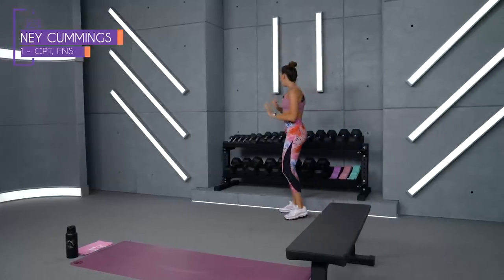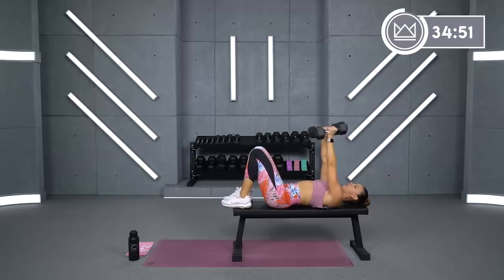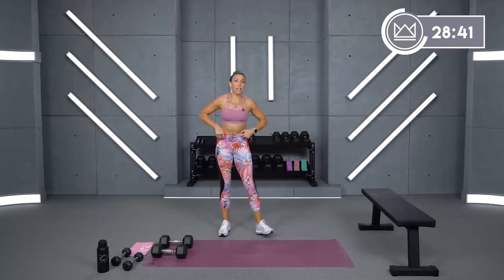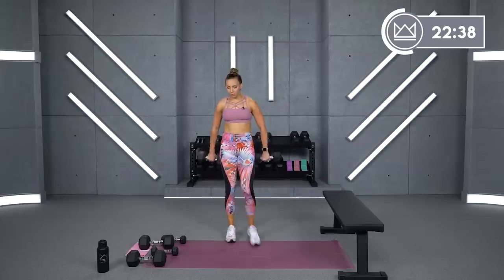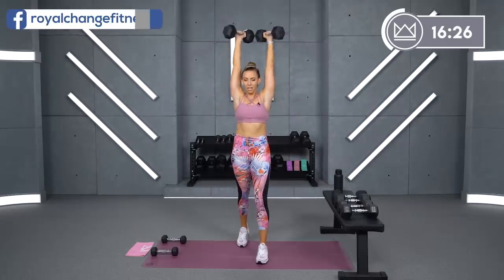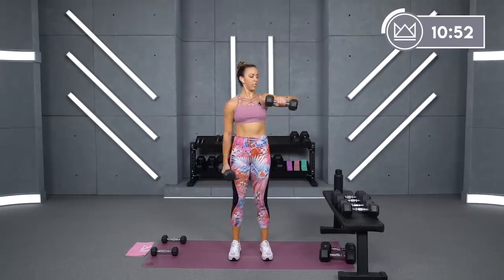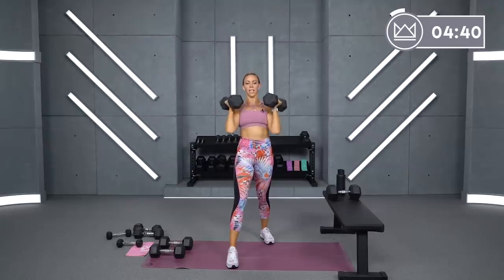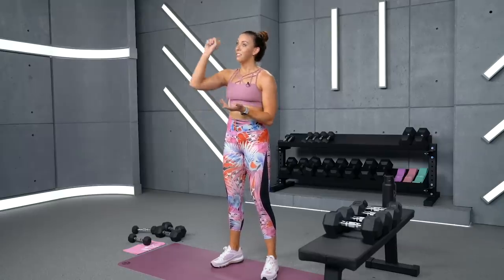40 Minute Upper Body Burn Workout | Summertime Fine 2.0 - Day 19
I am so glad you're here! Let's work! It helps us continue to be able to make workouts for you all here every single day!

Want my outfit details for today? My sports bra is from @heidisomers BuffBunny Collection and the rest of the outfit is linked here!

Join the Sydney Squad NOW for our Summertime Fine 2.0 Challenge!!
Get access to your monthly workout calendar, my nutrition program, help with tracking and analyzing your nutrition and workout progress, access to me going live every single day doing educational sessions and Q&A's, and join a group of over 2200 like-minded people from across the entire world here!

Let's really CRUSH this upper body workout together! This workout is going to challenge your upper body and I am so PUMPED to rock this workout with you to really work on our muscular endurance! I used 8, 10, 15, 20, 25, and 30 pound dumbbells today so grab your weights!

Grab a hoodie, a water bottle, a sweat towel, etc. HERE!

In this workout you are training with me, Sydney Cummings, owner of Royal Change and NASM Certified Personal Trainer and Fitness Nutrition Specialist. I am a fitness trainer is Charlotte, North Carolina and was a Division 1 athlete at West Virginia University where I was a national qualifying high jumper. I use my knowledge from my NASM certifications, bachelor’s degree, nursing school experience, experience with being a personal trainer, and my elite athletic background to lead you through workouts designed to make you a stronger, leaner, more fit and balanced athlete. My goal is to get you closer to your goals with each workout!